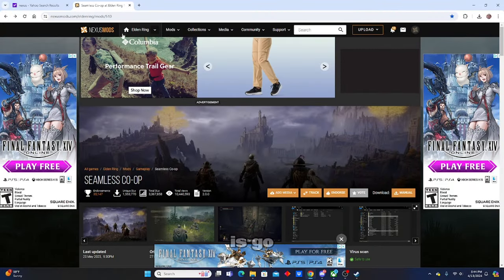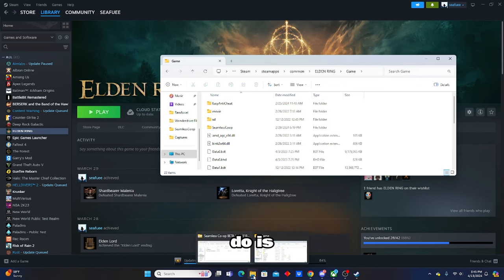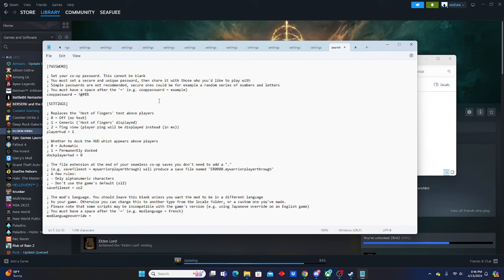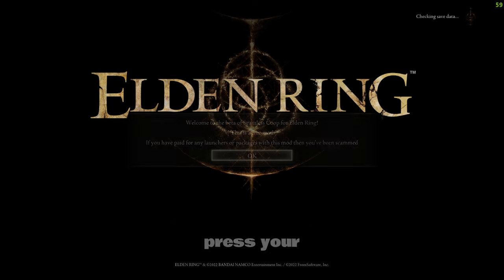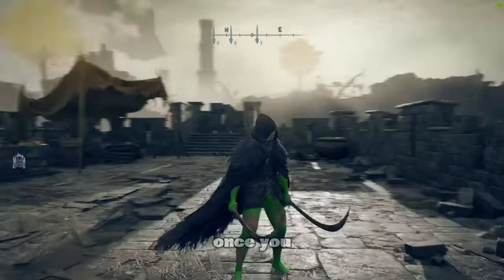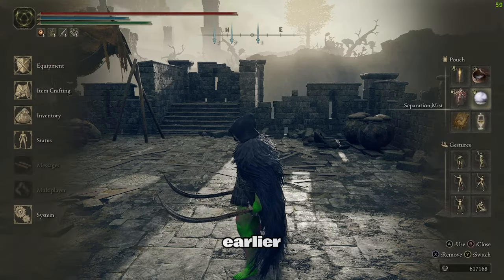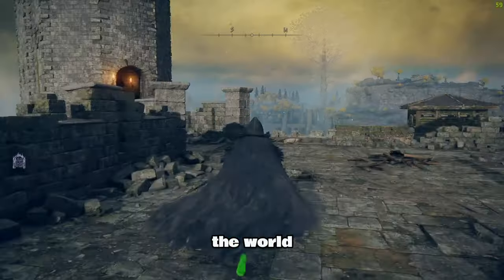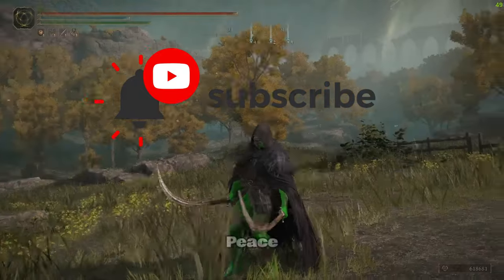How To Install Seamless Coop Elden Ring!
Download Mod 0:35
Copy to Game Files 1:06
Seamless Settings 1:32
How to Use The Mod! 3:44

Are you ready to embark on an epic journey through the Lands Between with your friends in Elden Ring? Look no further! In this step-by-step tutorial, we'll guide you through the seamless installation process for the Elden Ring Co-op Mod, enabling you and your companions to traverse the vast landscapes together in perfect harmony.

🎮 What You'll Learn:

How to download and install the Elden Ring Co-op Mod.
Setting up the mod to ensure seamless connectivity.
Troubleshooting common issues and optimizing performance.
Tips for an enhanced co-op experience in Elden Ring.
🛠️ Tools You'll Need:

A PC copy of Elden Ring (Steam version recommended).
Internet connection for downloading the mod files.
Basic familiarity with file extraction and manipulation.
Whether you're a seasoned adventurer or just starting your journey in the Lands Between, this mod opens up a whole new realm of possibilities for cooperative play. Say goodbye to frustrating summoning mechanics and hello to uninterrupted exploration and combat alongside your comrades.

Join us on this thrilling quest to unlock the full potential of Elden Ring's multiplayer experience. Don't let the challenges of the Lands Between stand in your way — conquer them together with the power of seamless co-op!